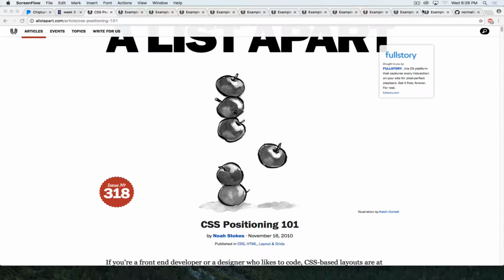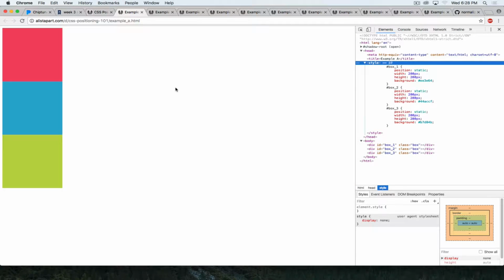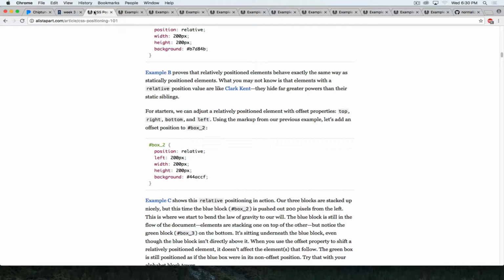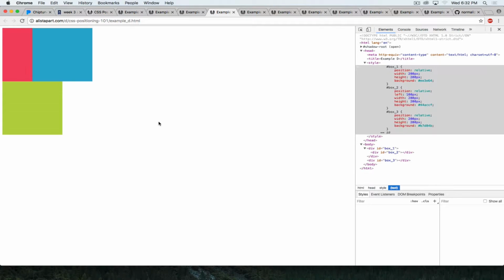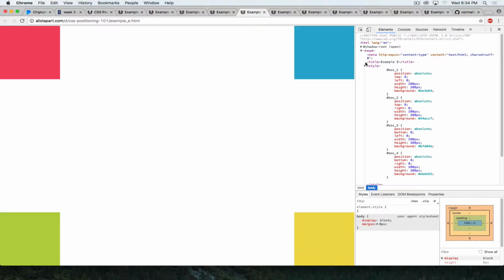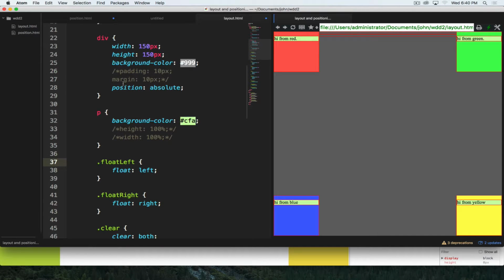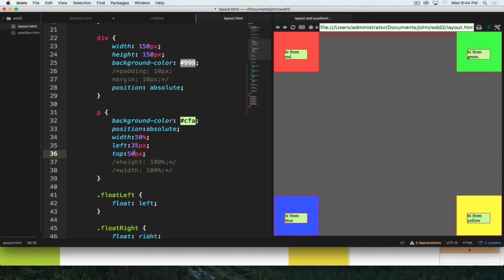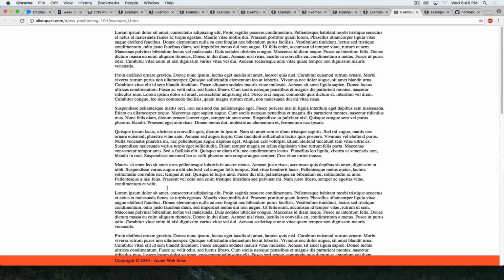Web Dev 2: positioning with CSS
Using positioning in CSS to layout your page. Many thanks to A List Apart for the quality reference.